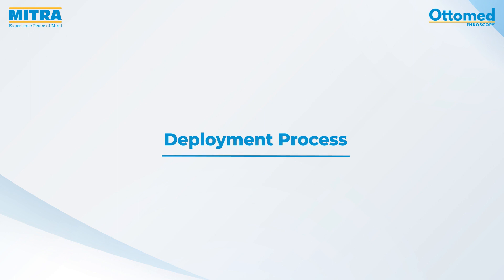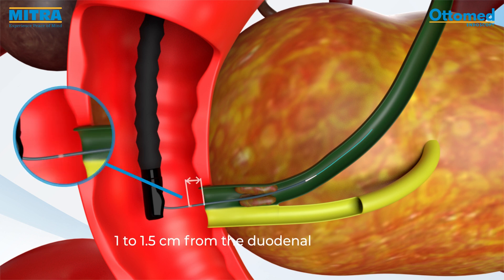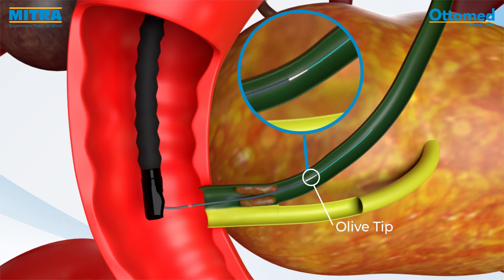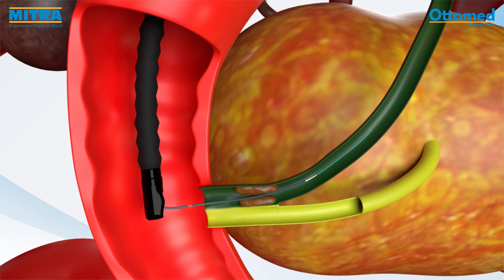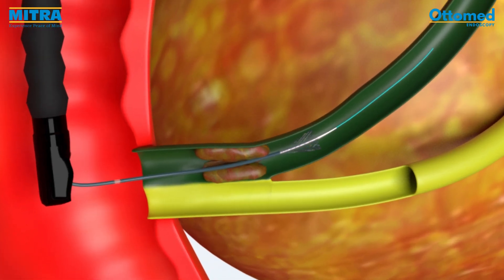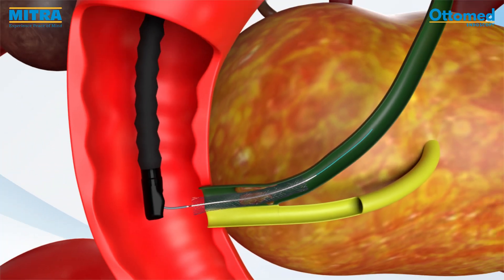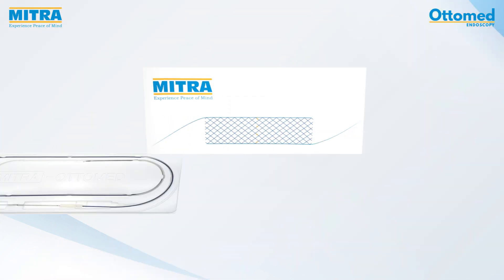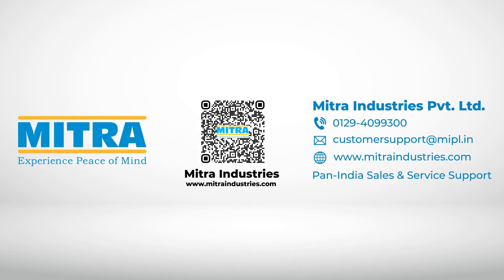Mitra Honto Biliary Stent | Self-Expandable Metallic Stent for various Biliary Strictures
Mitra Honto Biliary Stent is a self-expandable metallic stent that helps in establishing and maintaining patency in bile duct and treating various biliary and pancreatic diseases.

It is designed to fit naturally in bile duct and offer excellent visibility in fluoroscopy with the aid of several radiopaque markers.

The stent is an ideal product to treat various biliary strictures as it is a minimally invasive solution.